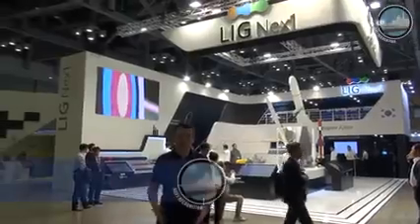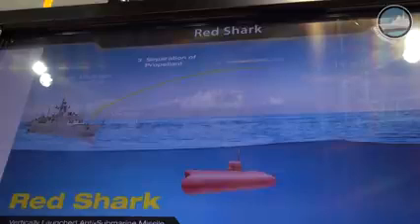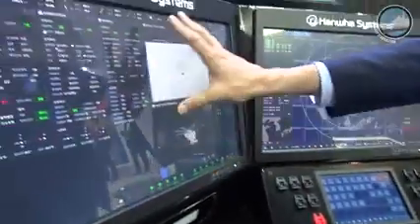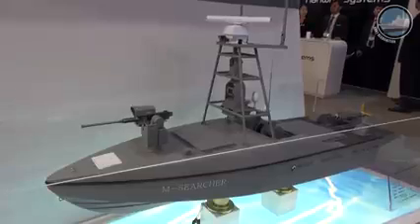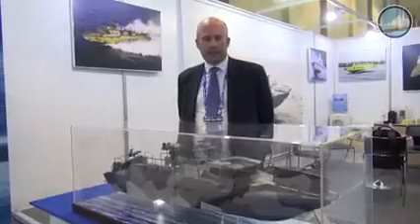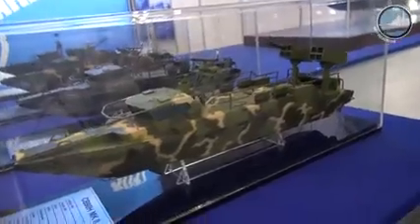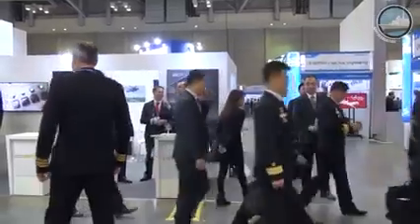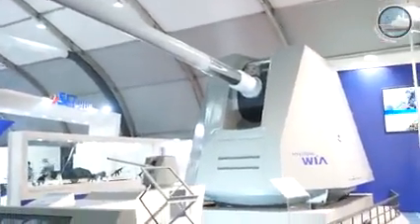MADEX 2017 South Korea Maritime Defense Exhibition Day 3